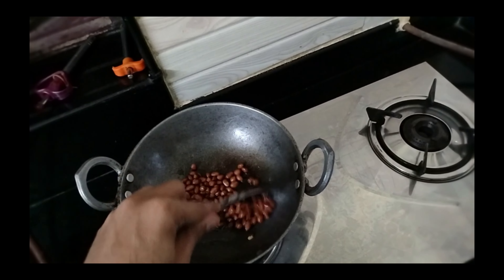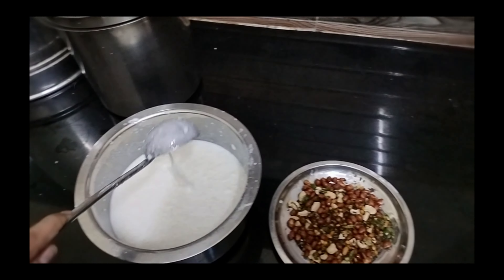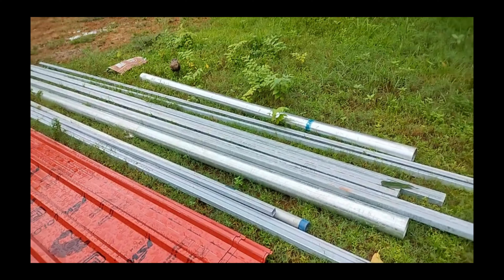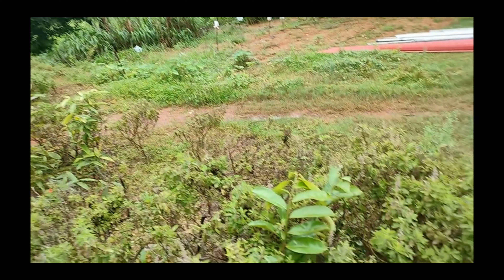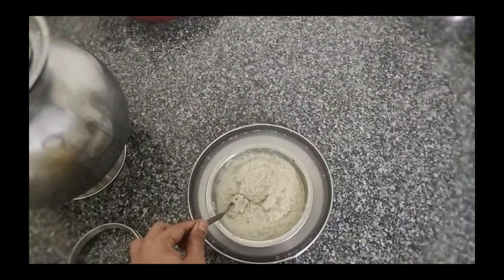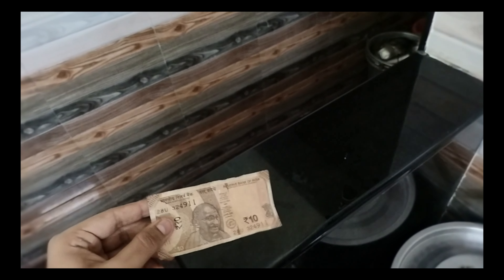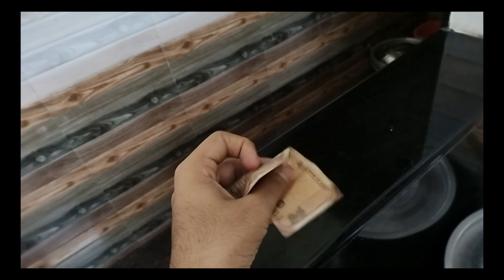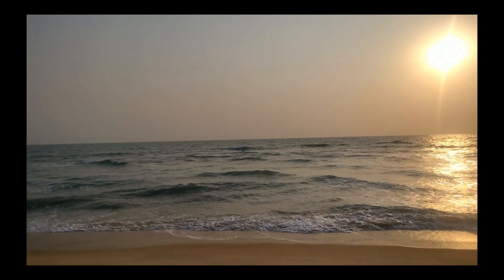11 August 2024